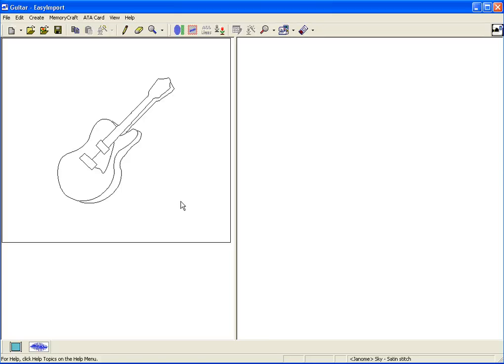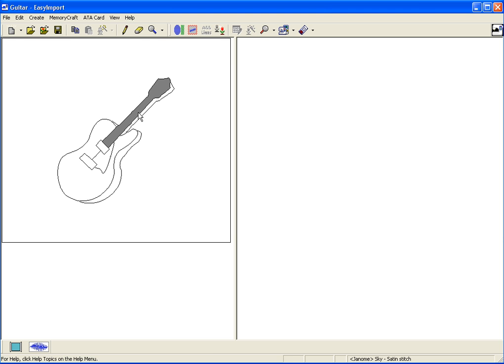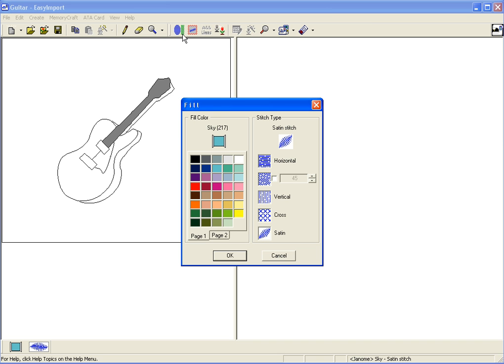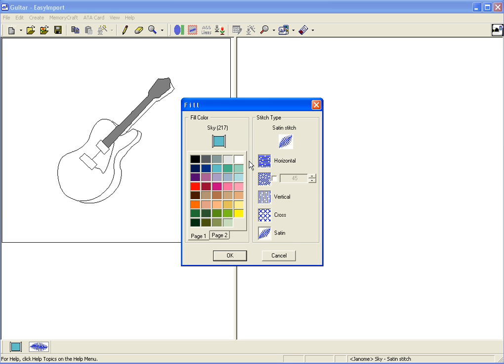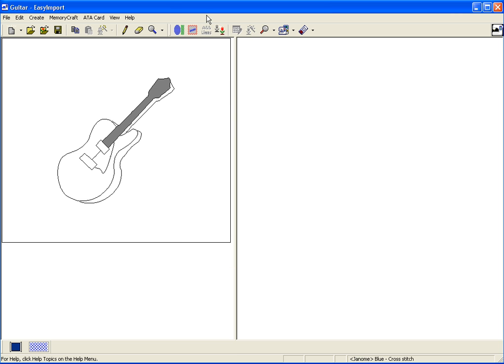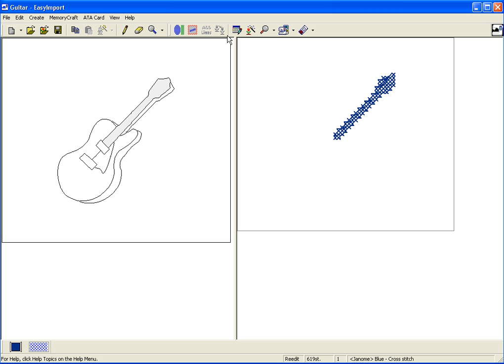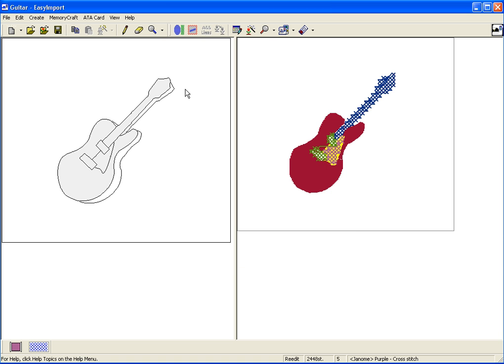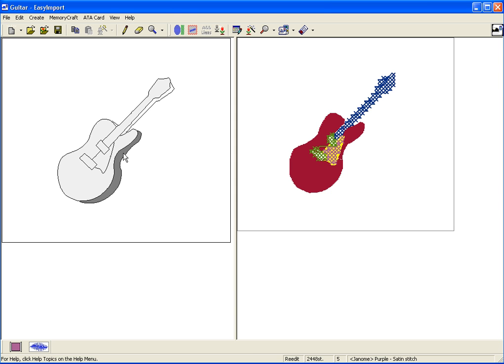Easy Import 3